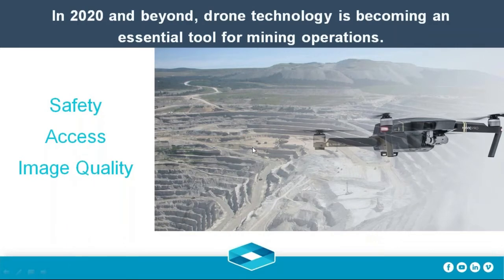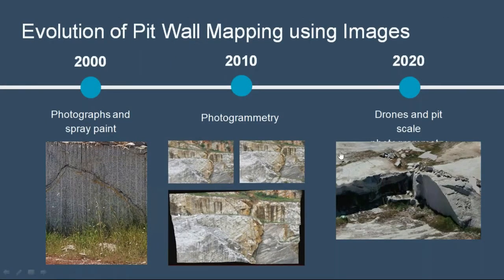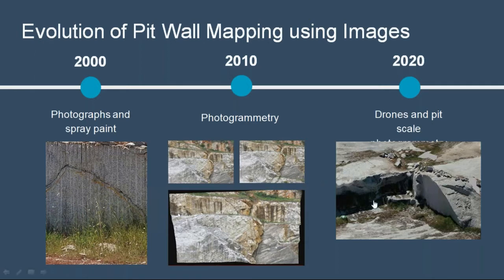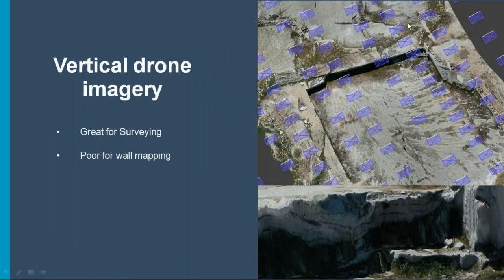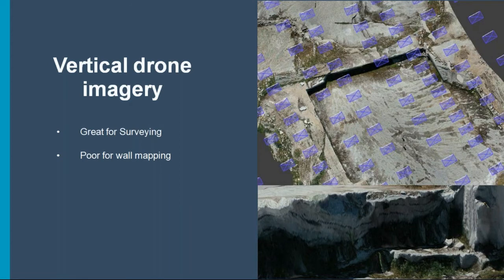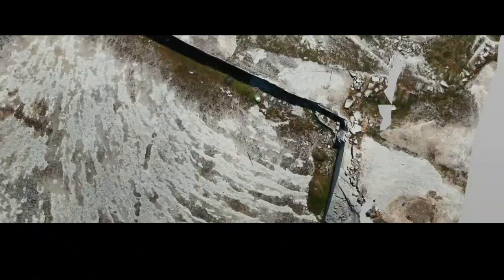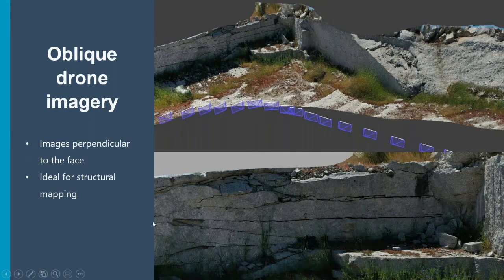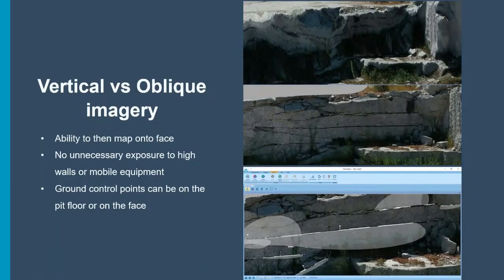Amira Global ROAR 1010 2020: Session 1 - Australia - Using a Drone to Capture Images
Amira Global ROAR 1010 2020: Session 1 - Australia - Using a Drone to Capture Images Suitable for the Creation of a 3D Model in a Mining Environment Open Pit.

This session was hosted in collaboration with Datamine team members Ian Anderson, Product Manager, Sirovision and Studio Mapper in Australia, as well as a Datamine partner at PixPro, Lukas Zmejevskis.